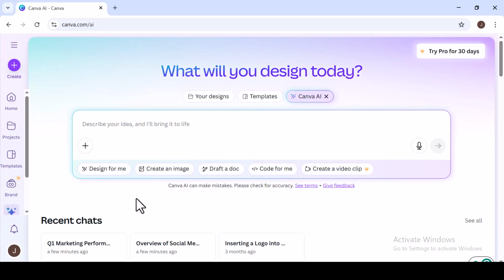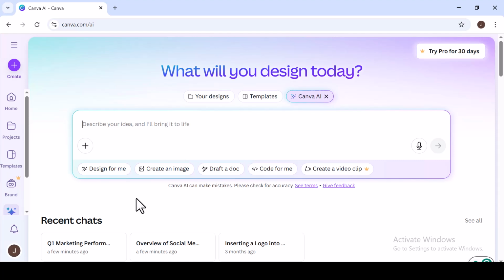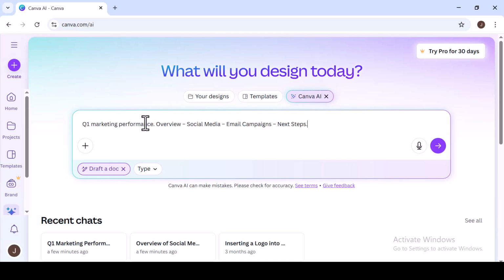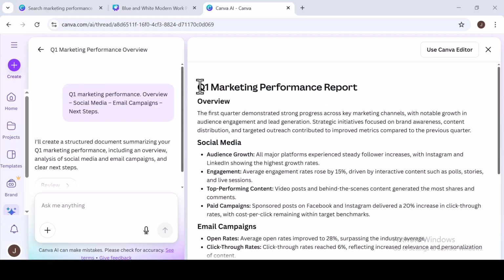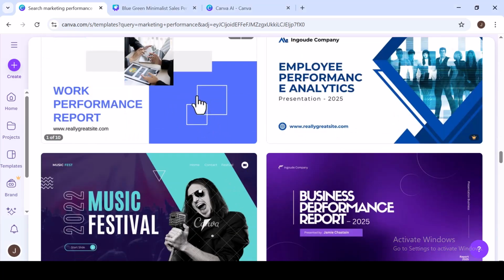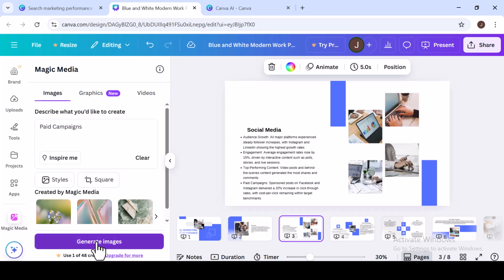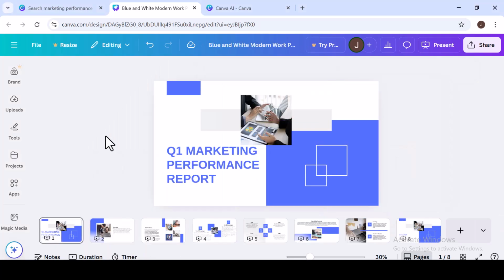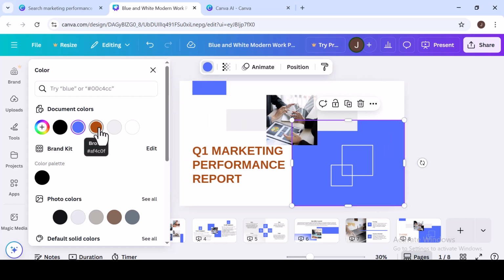AI for presentation slide creation Canva Docs